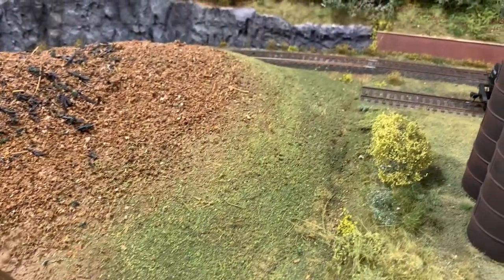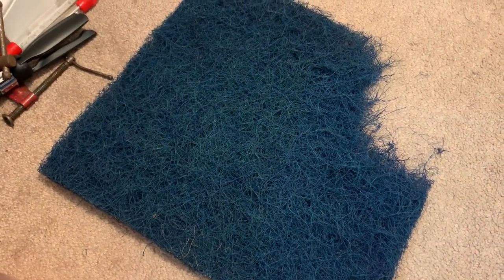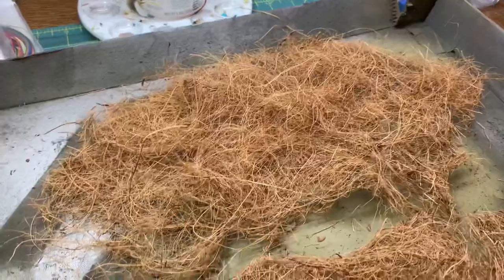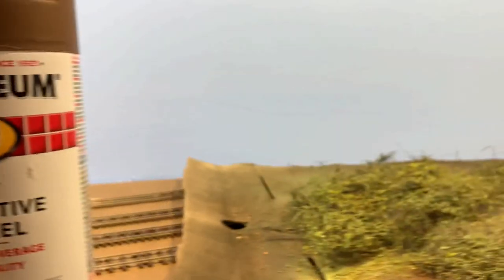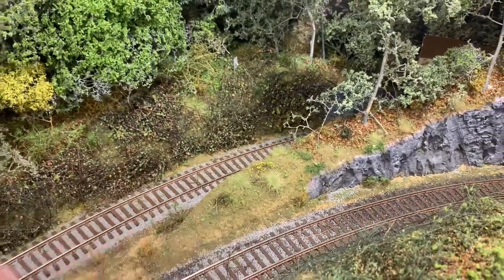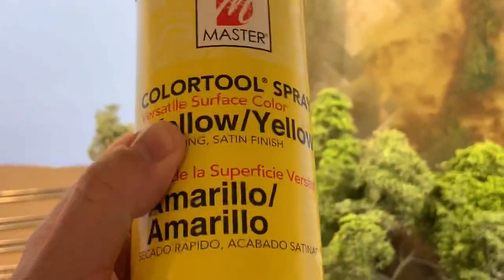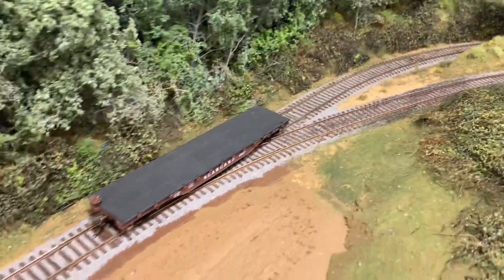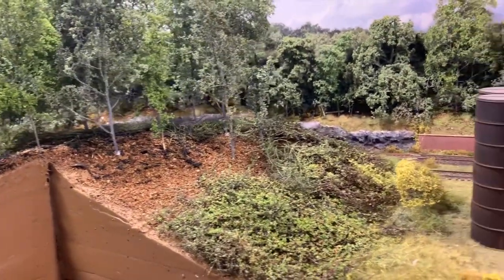Scenery on the Hill at Manchester Junction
After incorporating my original shelf layout into the larger layout, the plan for completing my HO Scale Deepwater and Manchester Railroad has been to work right to left, moving to the left as scenes are completed.  The layout will be in several phases at once, keeping things fresh and interesting as I switch between them.

Having recently completed most of the scenery in Manchester, it's time to turn our attention to the hill at the junction between the Manchester branch and the SAL main.  The hill serves a double purpose, first to help block the view of where the Main cuts through the backdrop to staging, and second to serve as a scene break between Manchester and the rest of the layout.

The painted foam landform has been in place for some time, with base scenery done, and now its time to create the rest of the scene.  I'll make my own vine/bramble/overgrowth type mats using coconut coir hanging basket liners as well as rubberized horsehair air filters using spray paint, spray adhesive and several different leaf flocks.  After installing these, I'll make some Super Trees and install them on the hill to complete the scene.  Like all videos involving Super Trees, I am about 4 or 5 trees short.  Then we run some trains!